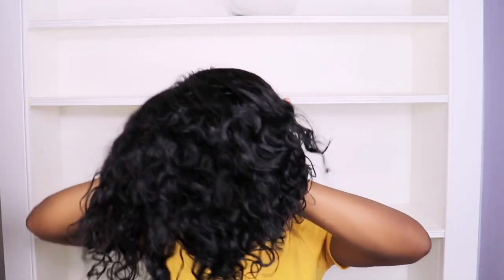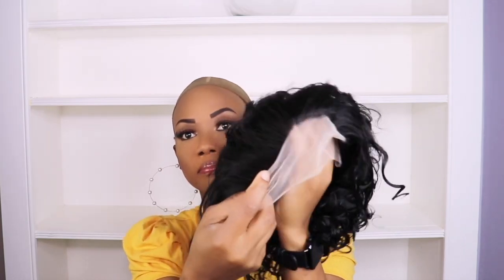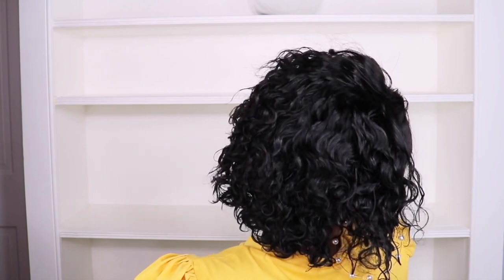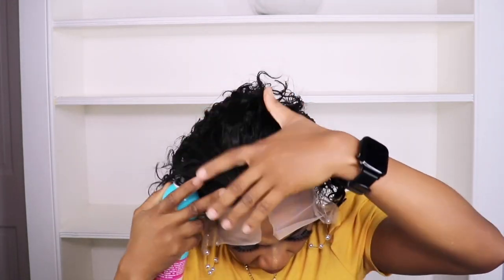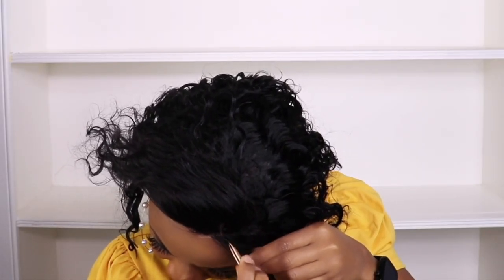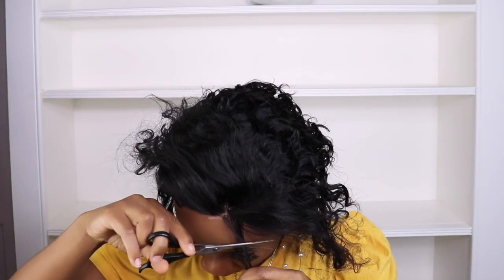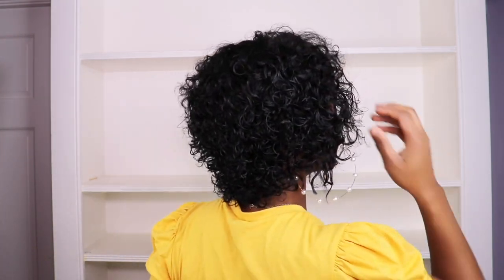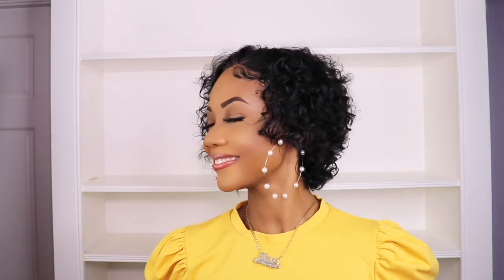Perfect Pixie Cut Wig For Summer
Link to hair~~~

Highlighter Palette~~~
Gorgeous Me Eye Shadow Tray~~~
Alicrown Lashes~~
BS_Mall Makeup brush Set~~~
5 Set Beauty Blender~~~

Spray Bottle~~~